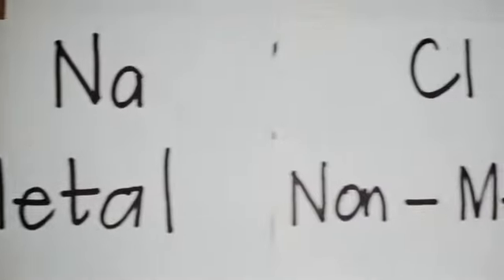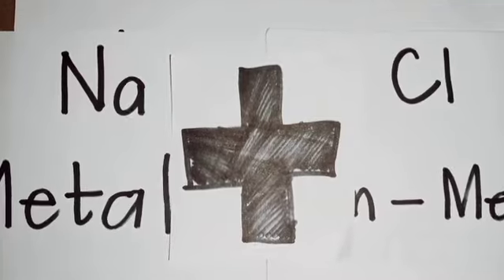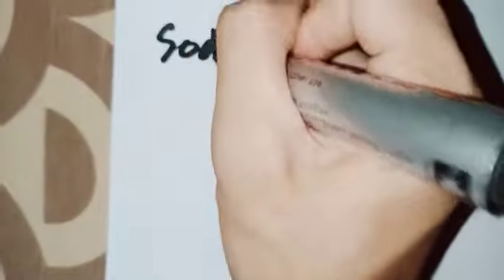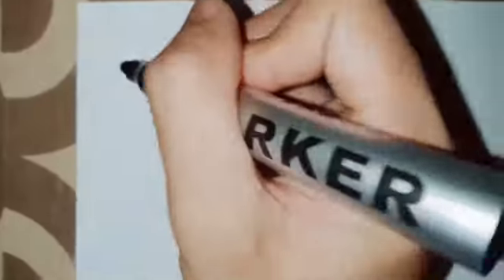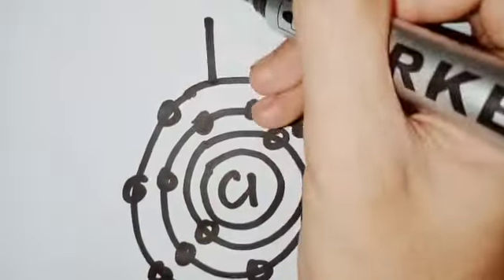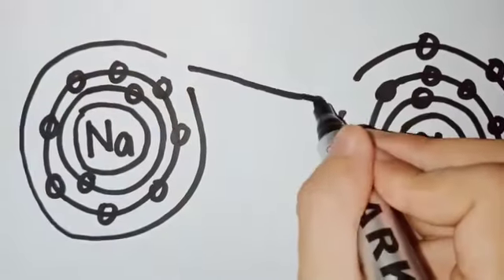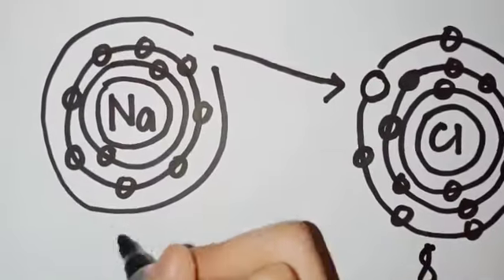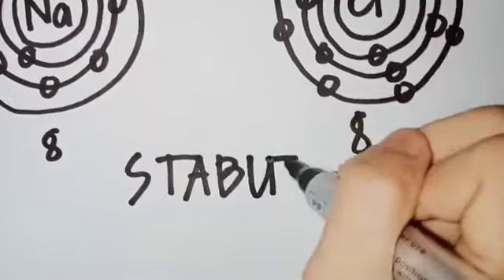Siyensikula : IONIC BOND | Valencia NHS, SDO Dinagat Islands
Name: Maria Jolina D. Lazaro
School: Valencia National High School
Division: Dinagat Uslands

Topic: Ionic Bond
Intro
"Ionic Bond"Sodium and Chlorine are elements.An element is a substance that is made entirely from one type of atom. Anything that occupies space and has mass is composed of an atom. Chemicals are atoms. Honestly, even us humans are made up of atoms, and just like us they tend to have different relationships with each other whichare called chemical bonds. But why do atoms want to bond in the first place?If you will try to observe neutral atoms, their associated ions have different physical and chemical properties, take this as an example, sodium can form a metal that burns vigorously in air and reacts explosively in water. While chlorine forms a gas that is extremely corrosive and highly poisonous to animals and plants. Yet together they form Sodium Chloride, a dinner table salt. But how is it possible that the violently reactive Sodium and Chlorine elements make a harmless table salt for our daily lives? When two atoms approach, they have the potential to chemically combine; if a metal and non-metal successfully combine, then an Ionic bond will result. This process involves the metal donating its valence electrons to a non-metal element. Consequently, creating a compound with a stable bond. Furthermore, this compound is composed of cations and anions, or positive and negative charges respectively. In regards to sodium chloride, sodium metal loses anelectron, and the nonmetal, chlorine, gains that electron.[Demonstration]Here is the process of how an Ionic bond is formed in Sodium Chloride. Sodium chloride is made up of two elements, Sodium (Na) and Chlorine(Cl). The atomic number of Sodium is 11 which means the electron configuration will be 2, 8, and 1. In order to become stable Sodium needs to have a full outer shell of 8 valence electrons, however, its outer shell only has 1 valence electron when it is by itself. So the easiest way to achieve a full outer shell is to lose just one valence electron. Chlorine, with an atomic number of 17, has an electron configuration of 2, 8, 7 and needs just one more valence electron to become stable. So if sodium gives up its one valence electron to chlorine, both elements will have a full outer shell; thus, they will become a stable compound. This means that by transferring one electron from sodium to chlorine, both become stable andunreactive as an Ionic compound.
 Additionally, the compound has a hard yet brittle structure. If asked why did they discover Ionic
 bonding? Simply, my answer will be: food would be bland without it.
References
Blaber, Mike. et al., “ Lewis Dot and Bonding”. January 04, 2021. Accessed August 9, 2021.
Jadhav, Sunilkumar. “Ionic Bond in Sodium Chloride NaCl Std 9 10”. August 1, 2018. Accessed August 9, 2021.